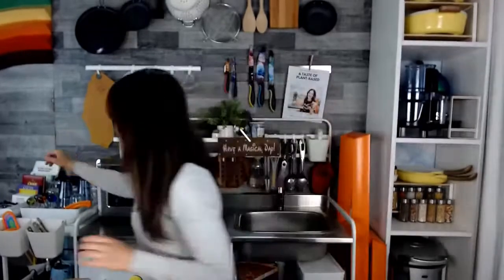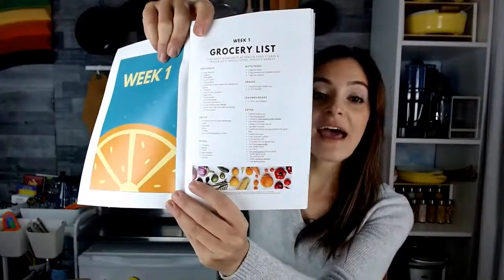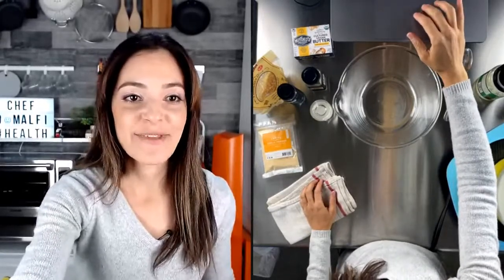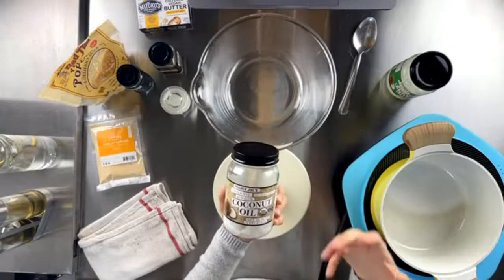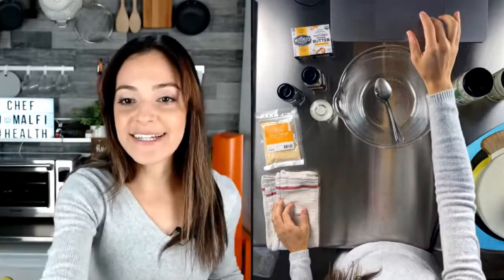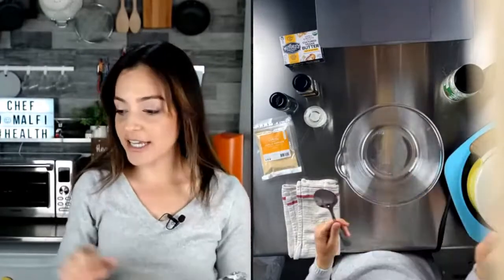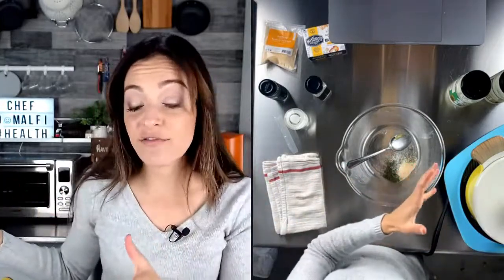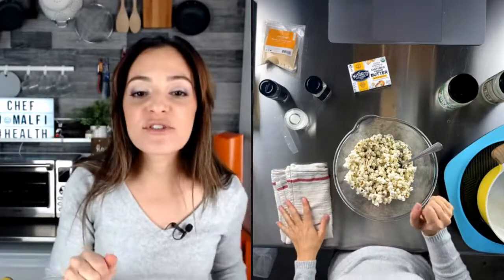Dill Pickle Popcorn | Plant-Based Made Easy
Let's make a delicious snack and dish about all things Plant Based! Join me today as I make DILL PICKLE POPCORN and we discuss the benefits of going Plant Based.